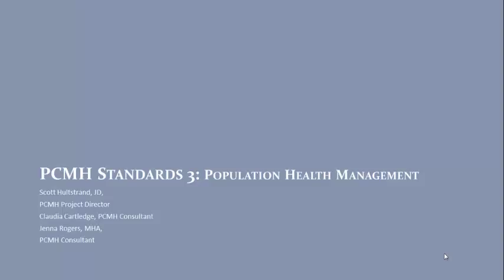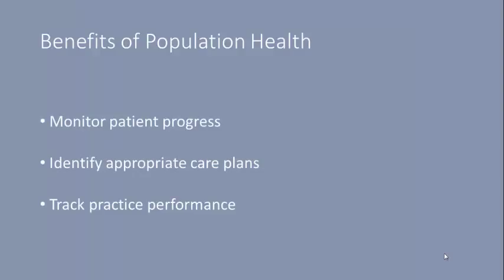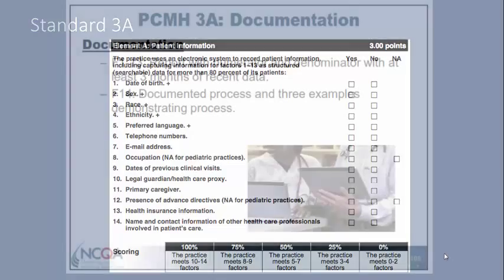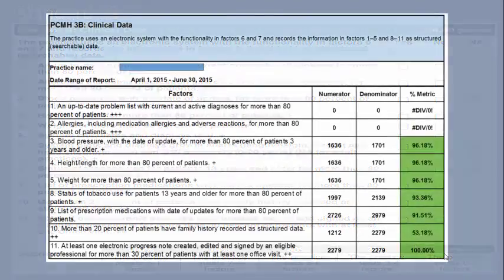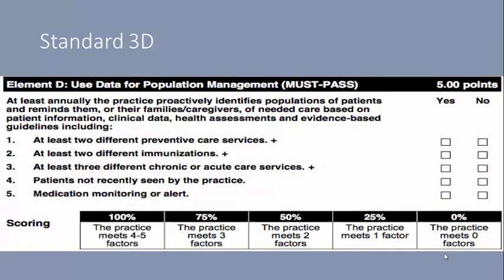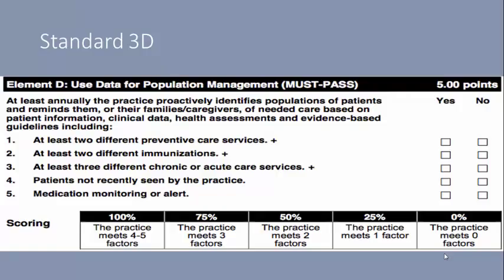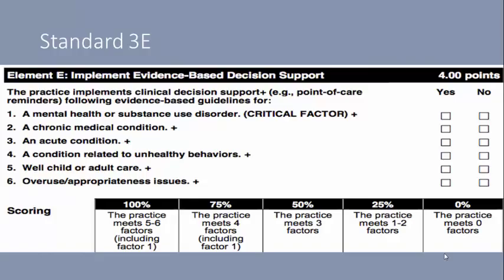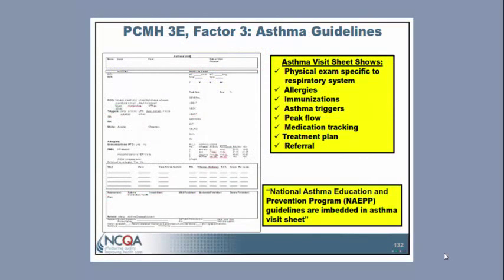PCMH - Standards 3